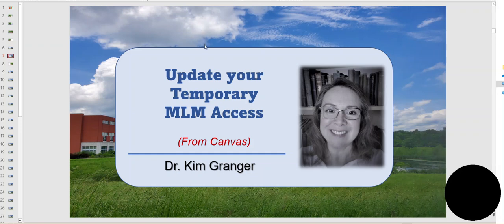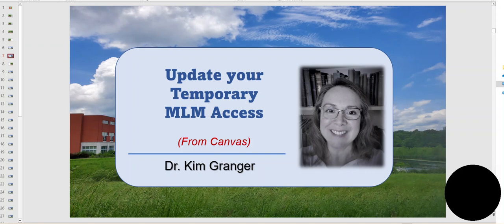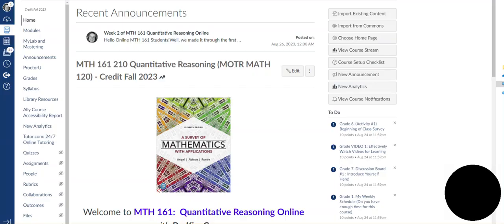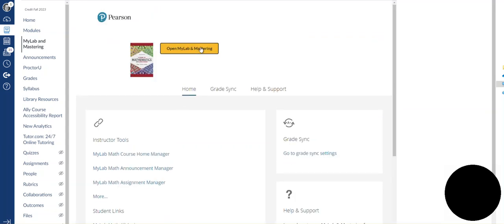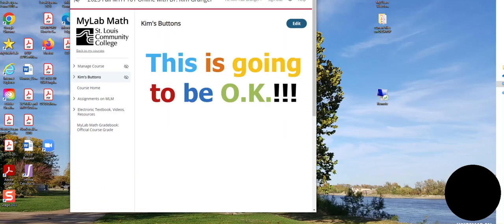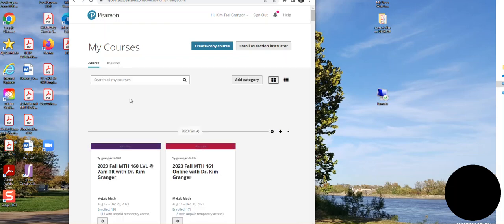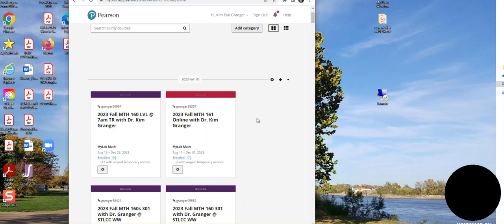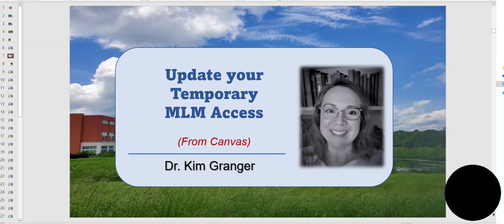Update TEMPORARY ACCESS on MLM to Full Access, from Canva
Does your course connect to MyLabs Math from Canvas?  This video will show you how to update your TEMPORARY Access Code to Full access once you have an access code or once you are ready to purhcase the access online, directly from Pearson.